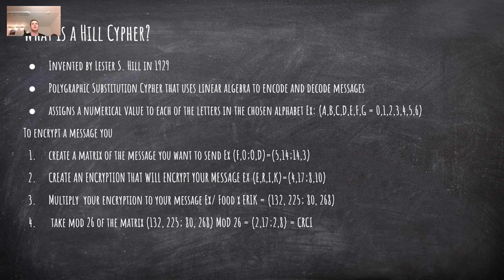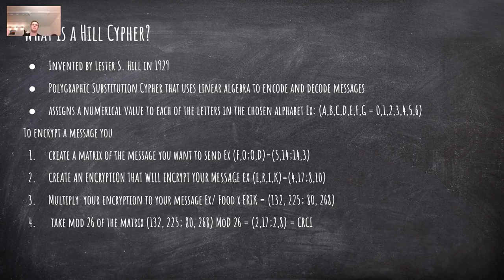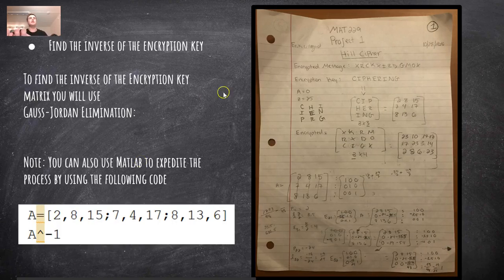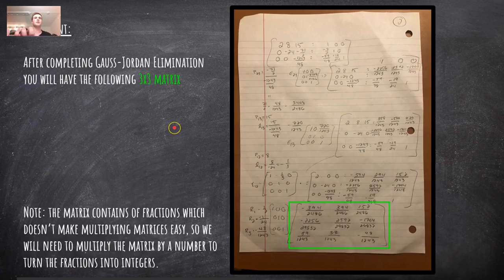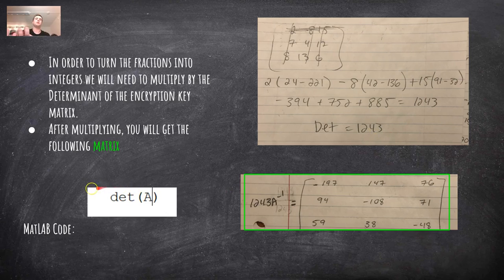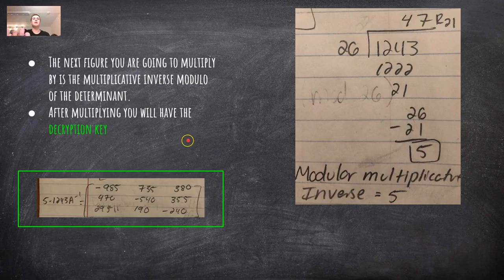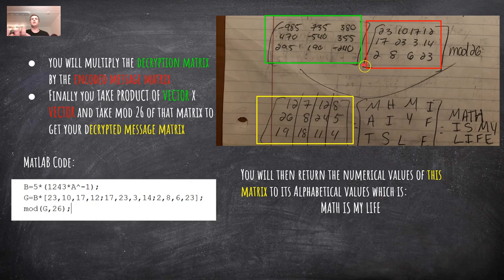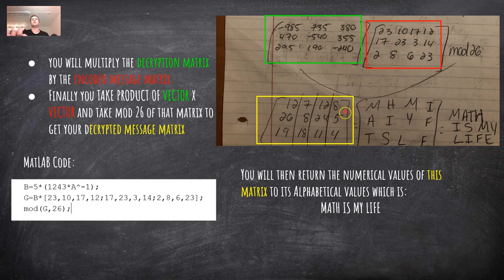Hill Cipher presentation by Erik Lillegard